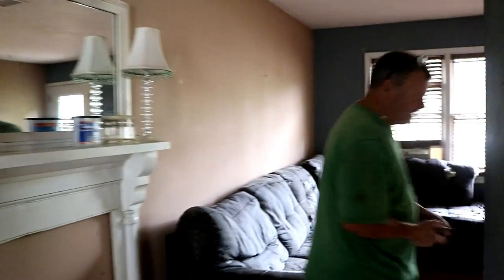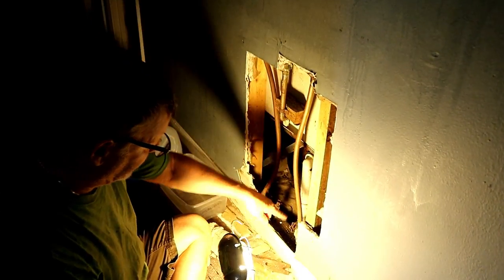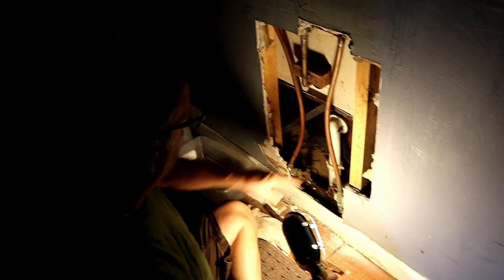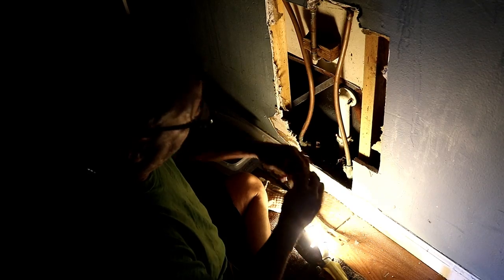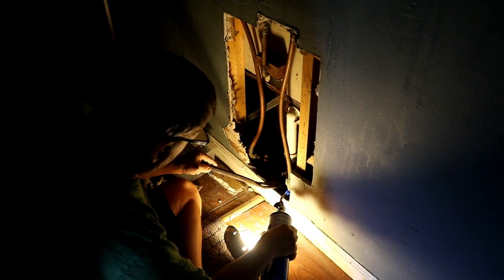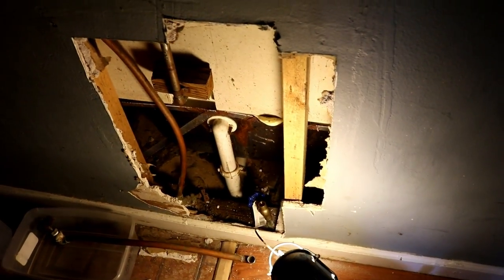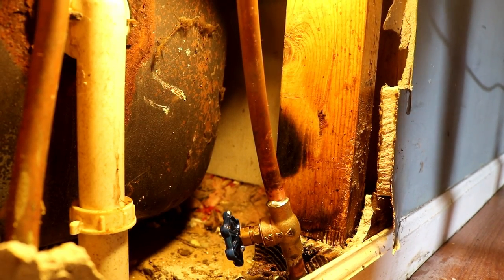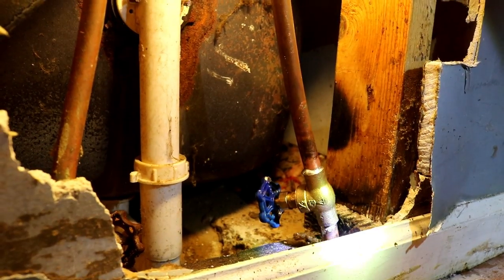Whats The Good Guy Discount? Where Are We, The Pipes Need Fixin, RV Living and Life Vlog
Ausia's channel  Panda Monium

*Camper: 2004 Lance 1025 Lite
*Cameras:  Samsung Galaxy S8+ and Fuji XP
*Editing Software: Filmora
Computer: ASUS I7 7th Gen.